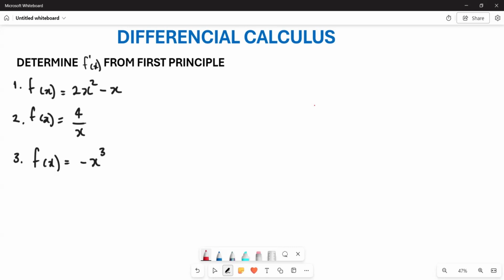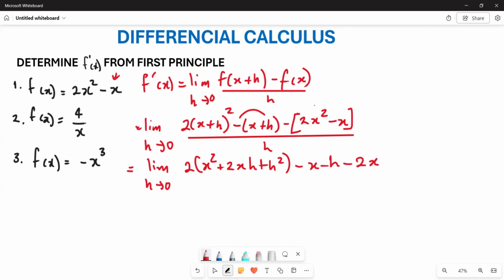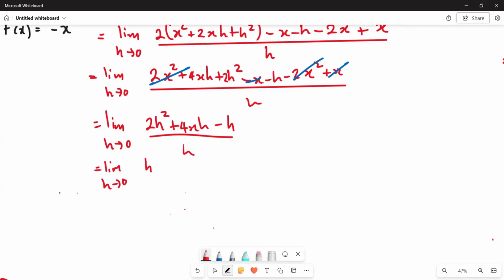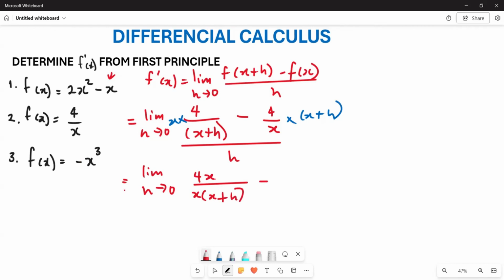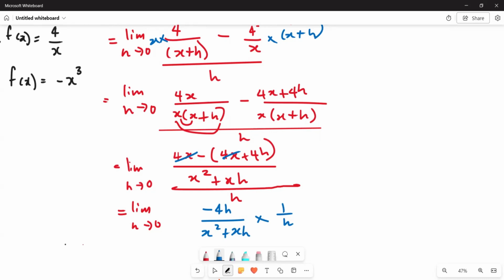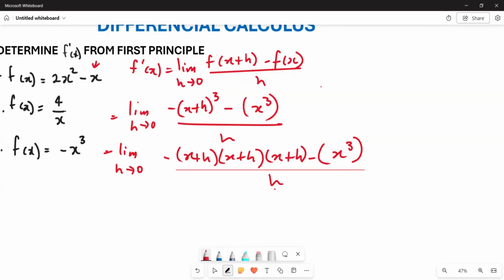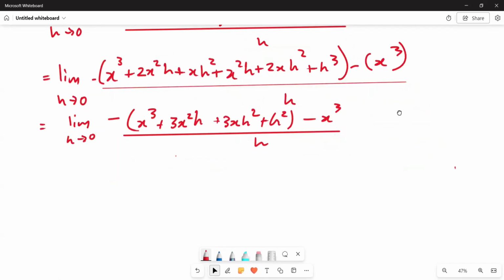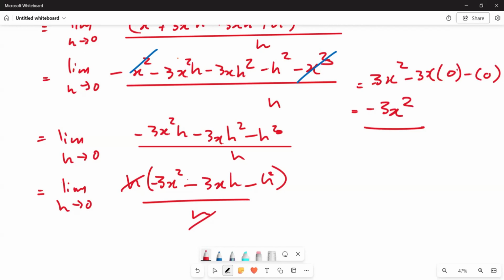DIFFERENCIAL CALCULUS GRADE 12 FIRST PRINCIPLE | EXAM QUESTION PART 2